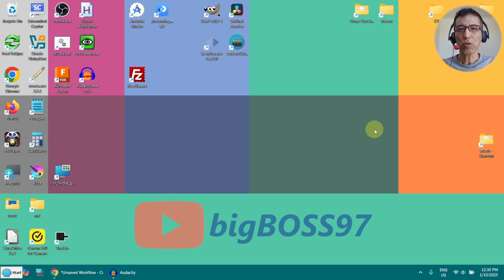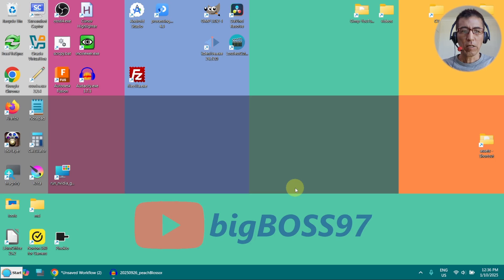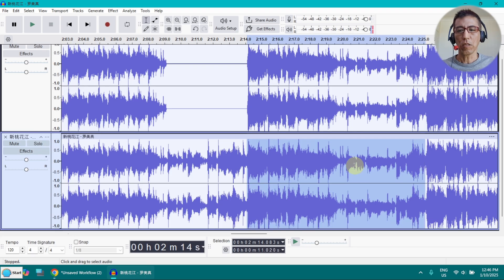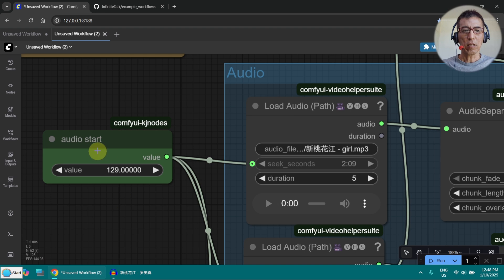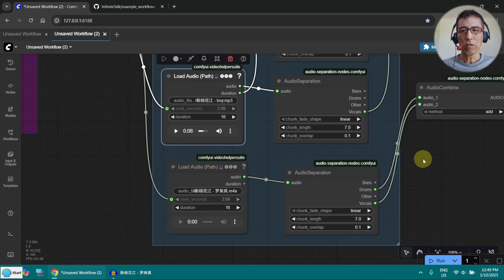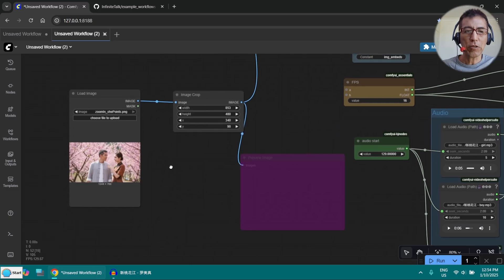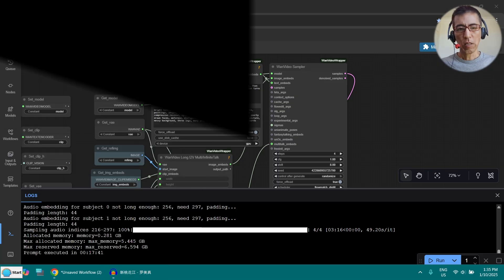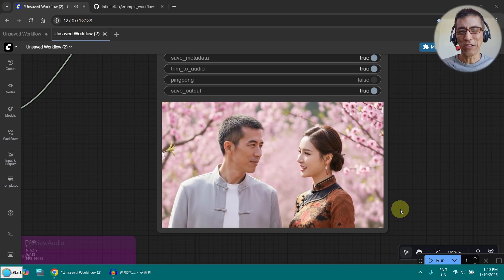Free Lip-Sync for Multiple Faces - Infinite Talk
Workflow: wanvideo_infinitetalk_multi_example.json